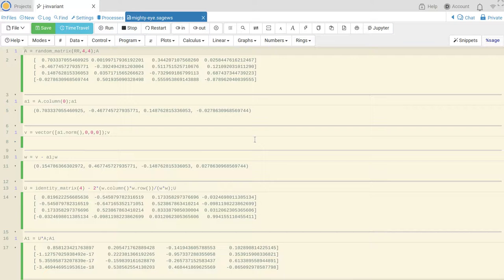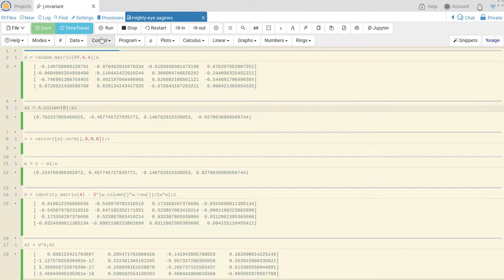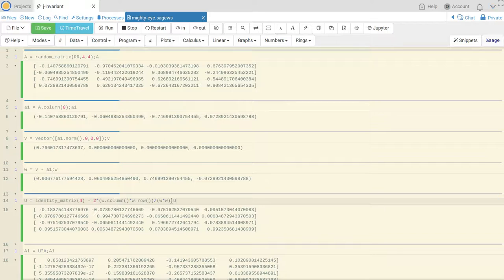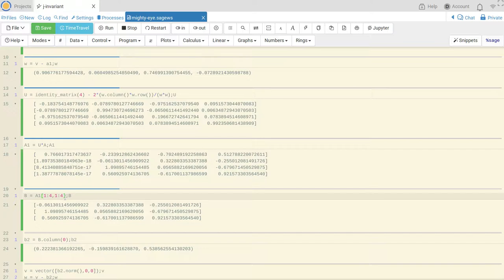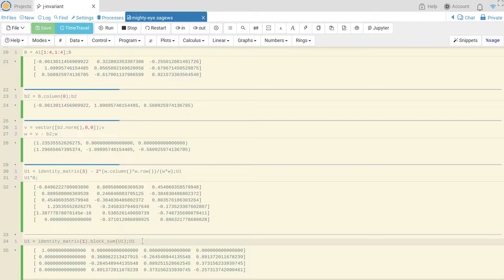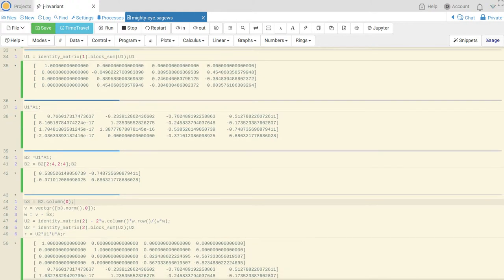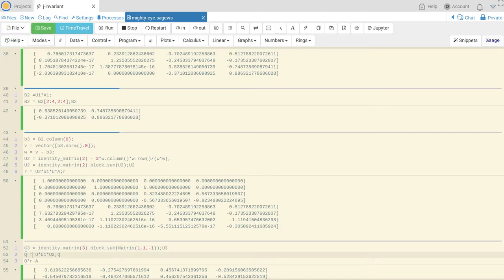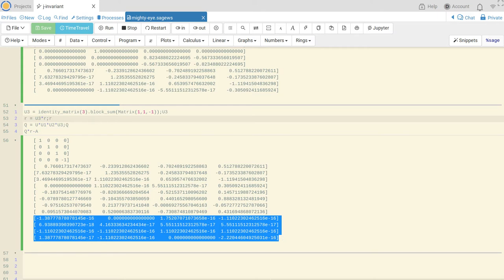Math 3273 - computing QR factorization step by step using sagemath